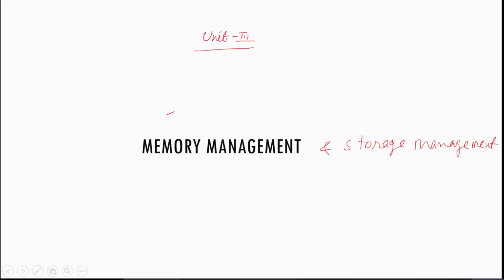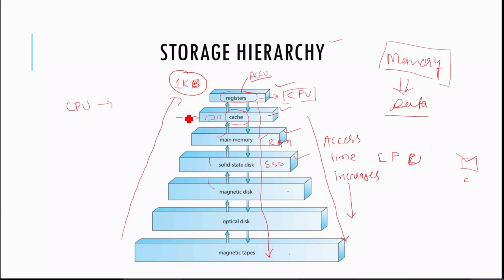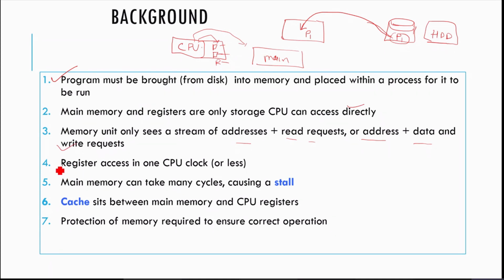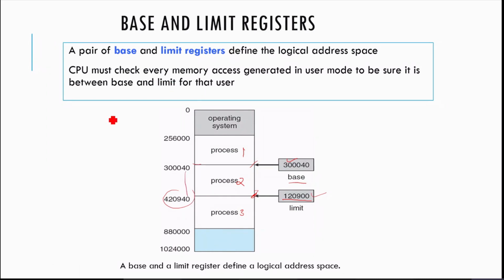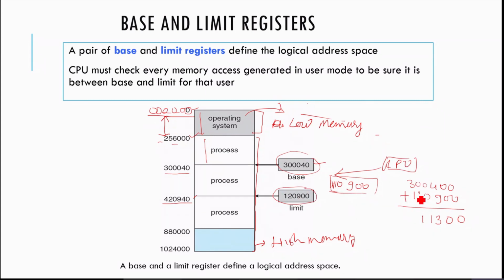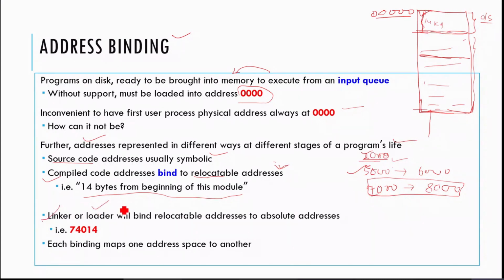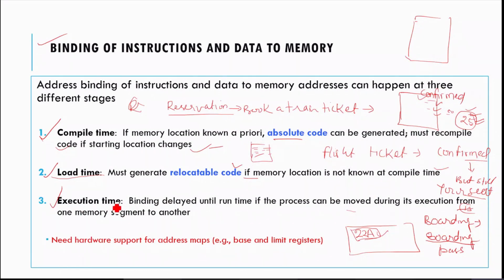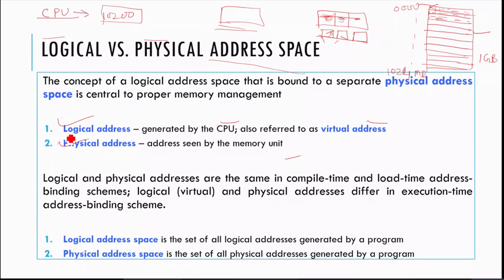Memory Management in Operating System | LECT01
This lecture on Memory Management in Operating System was recorded on 24th April 2021 to help the student to relisten the topic.